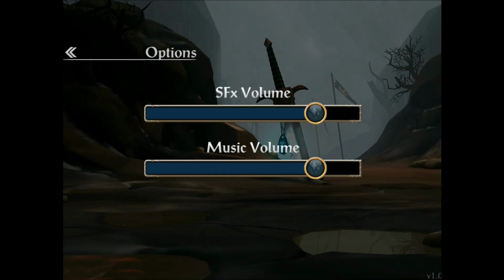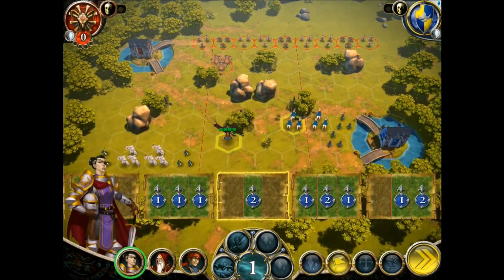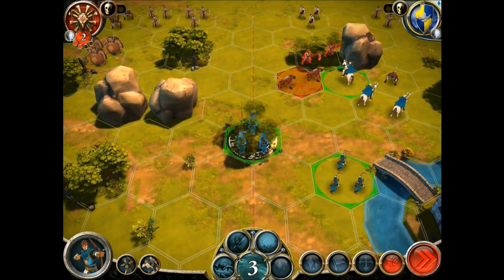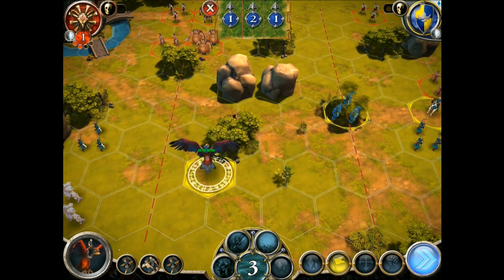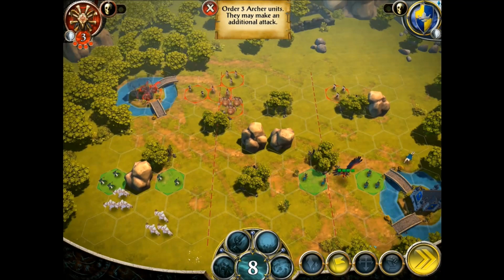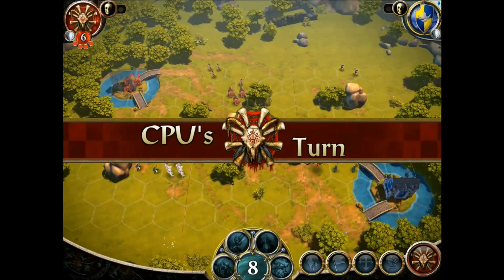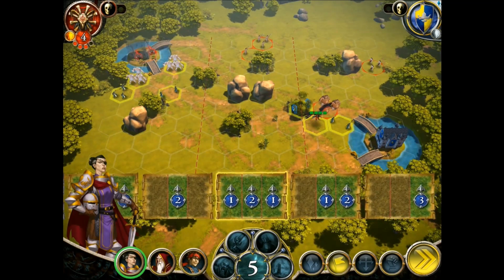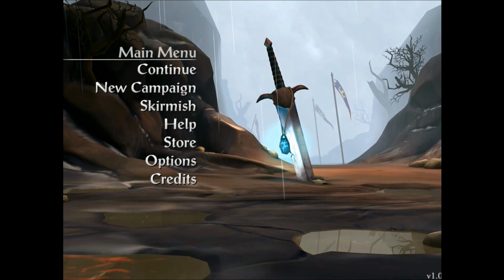Drive Thru Plays: BattleLore Command iOS Gameplay Walkthrough